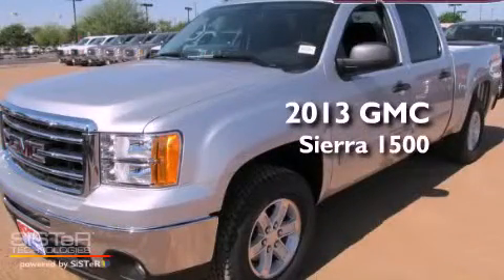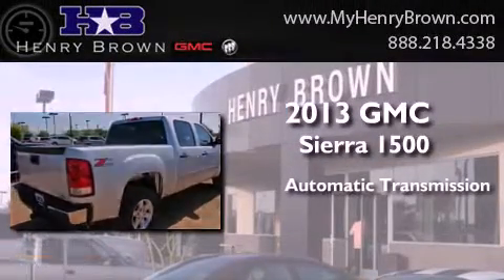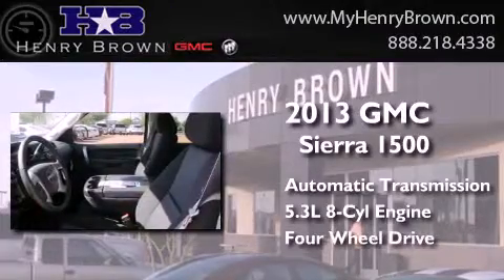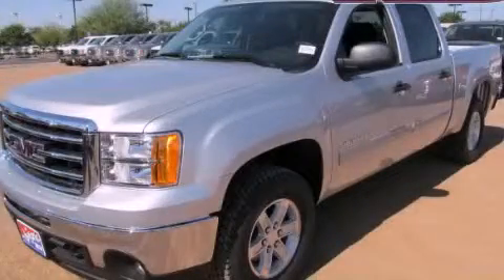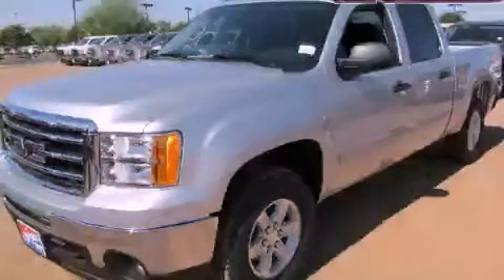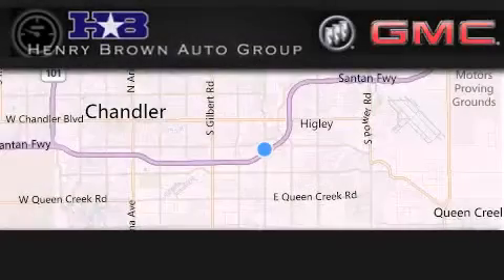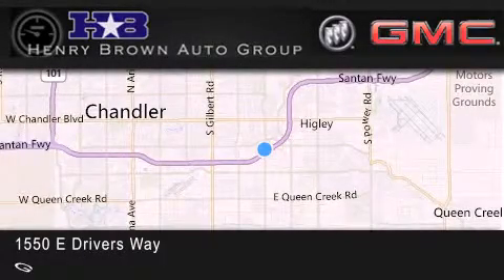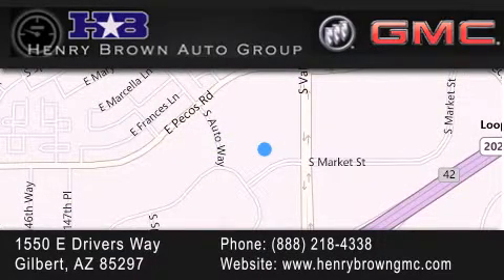2013 GMC Sierra 1500 Phoenix AZ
Year : 2013
 Make : GMC
 Model : Sierra 1500
 Engine : 5.3L V8
 Trans . : Automatic
 Exterior : Quicksilver Metallic

 Interior : Ebony
 Stock : 3T231

 1550 E. Drivers Way